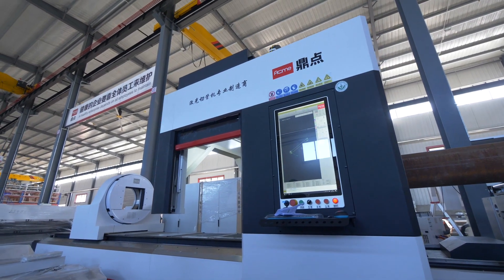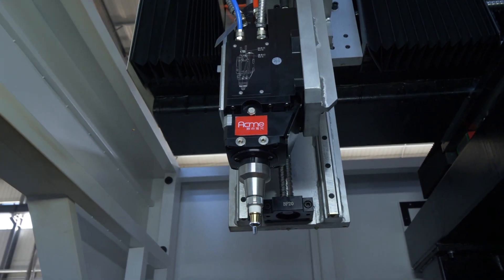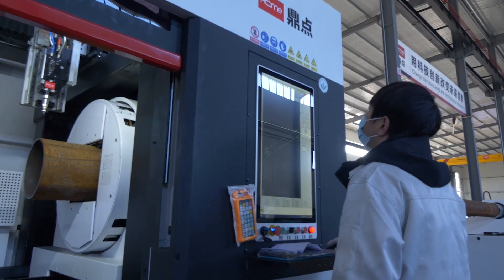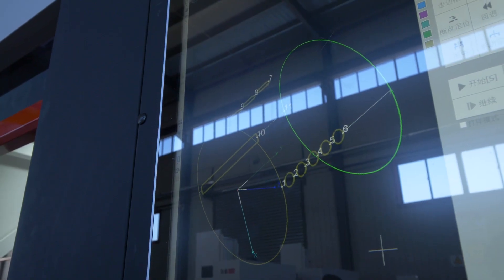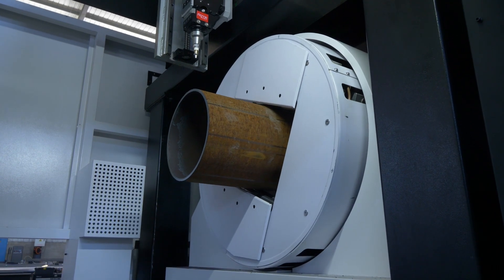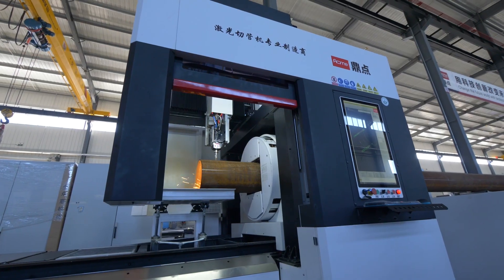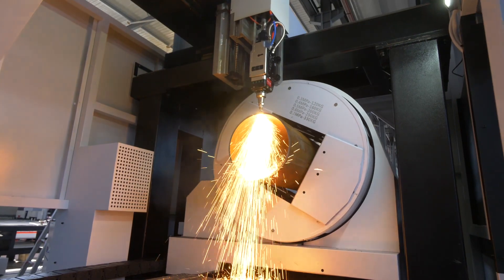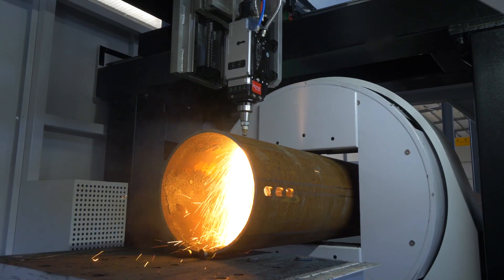LT-9035GA LT-9035GKA steel pipe laser cutting machine 3 chucks 4 chucks 0 tailing tube laser cutter